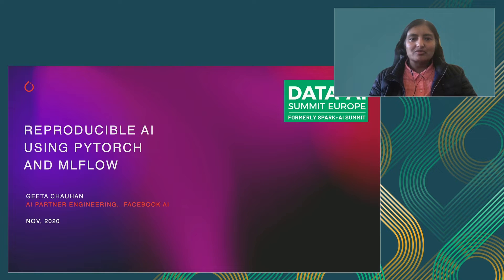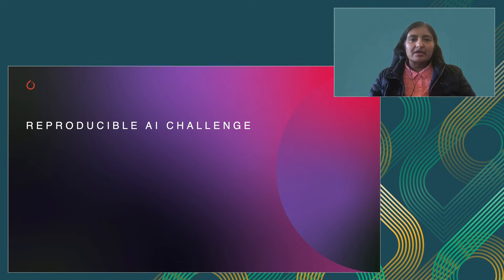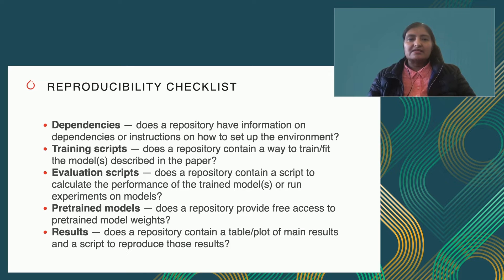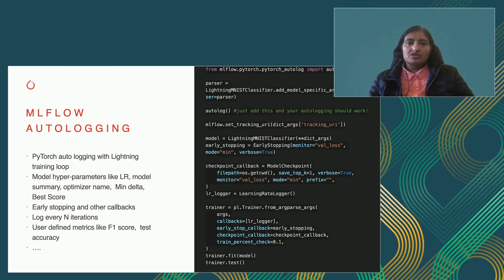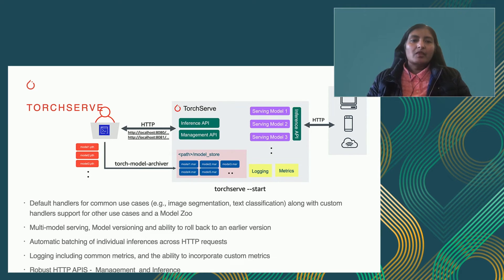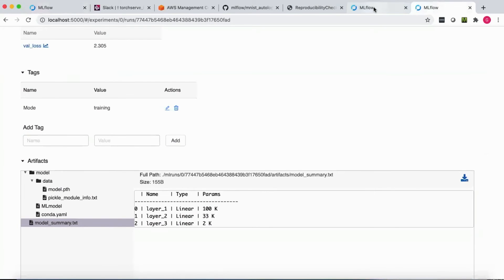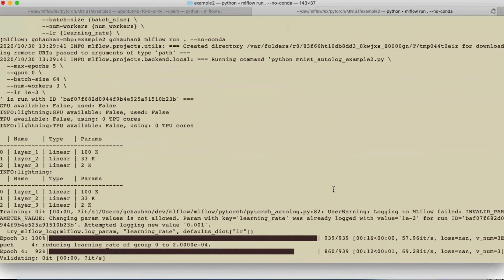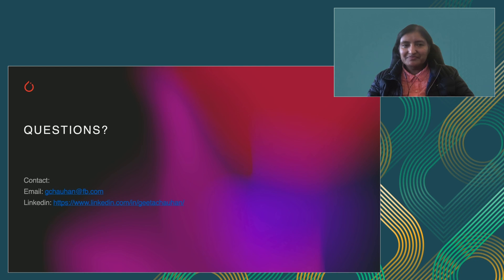Reproducible AI Using PyTorch and MLflow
Model reproducibility is becoming the next frontier for successful AI models building and deployments for both Research and Production scenarios. In this talk we will show you how to build reproducible AI models and workflows using PyTorch and MLflow that can be shared across your teams, with traceability and speed up collaboration for AI projects.